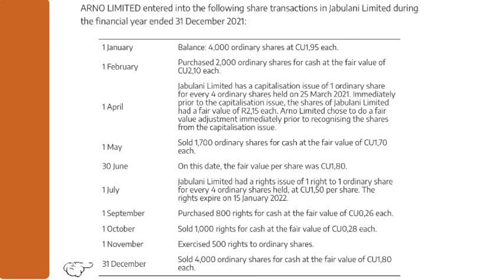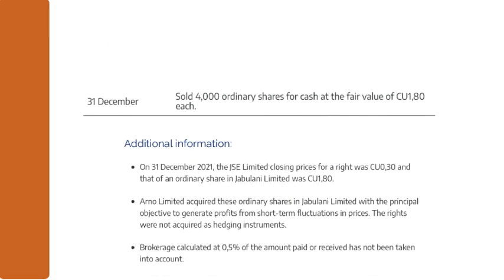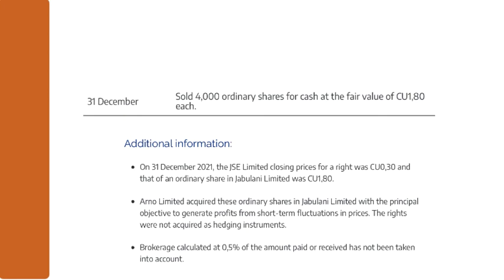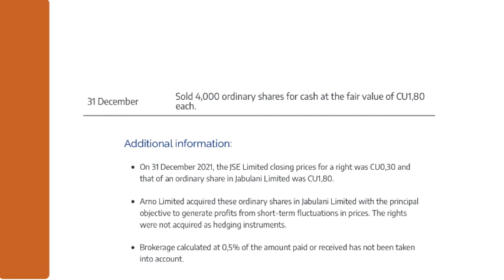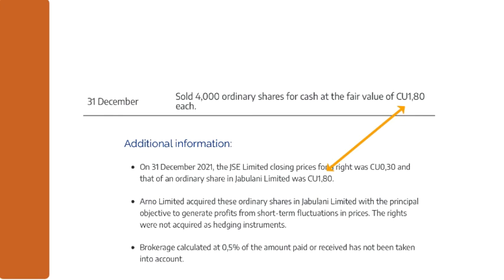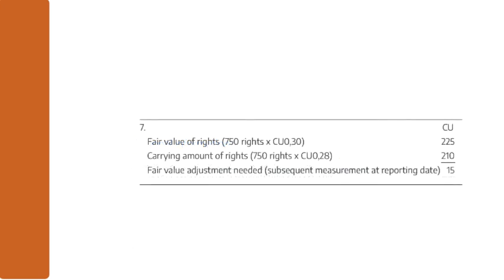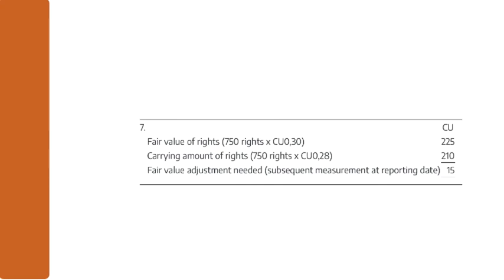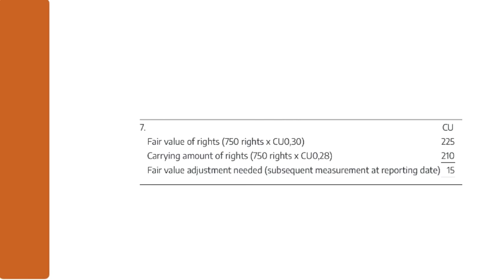Video 6 10 FVPL Example